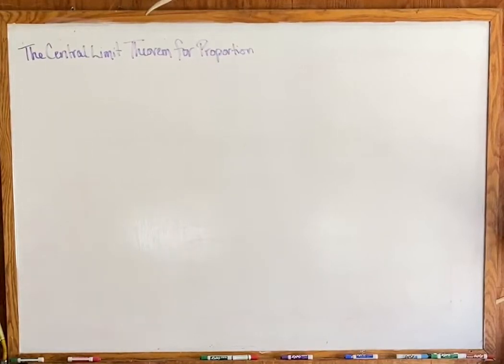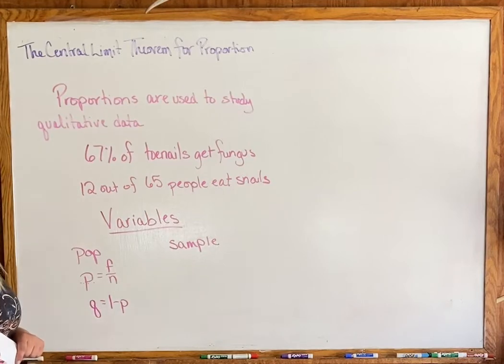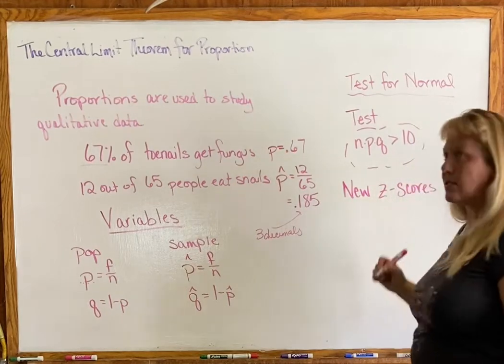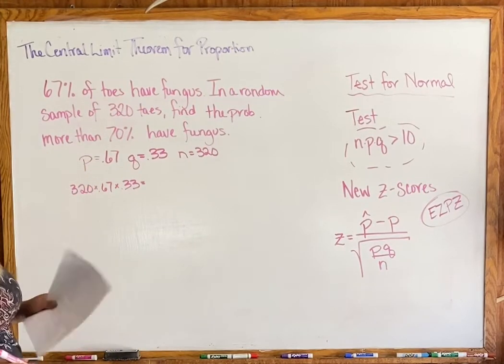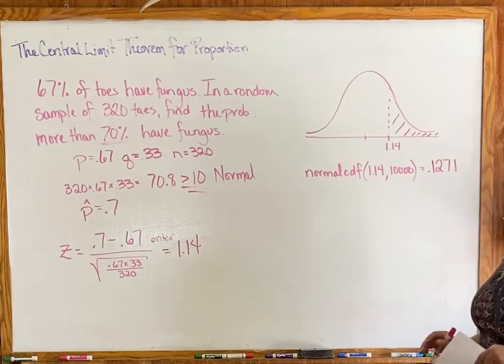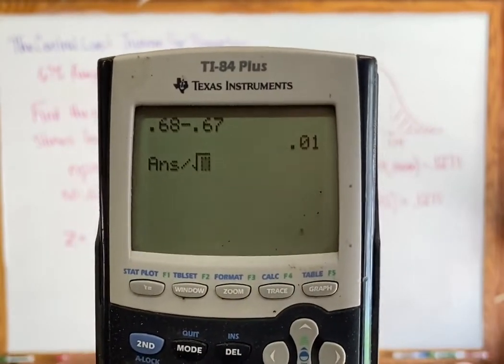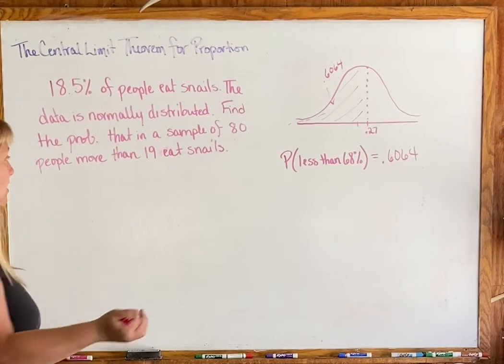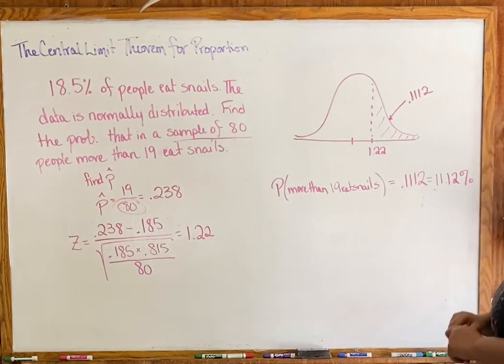The CLT for Proportions Lecture